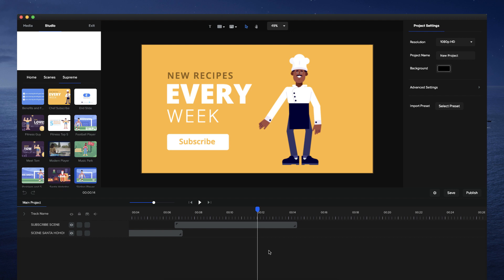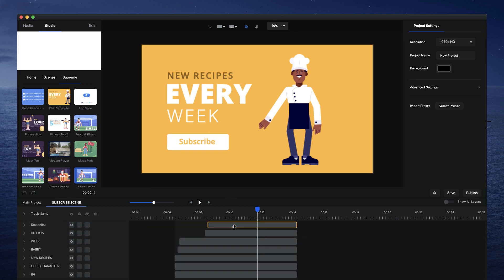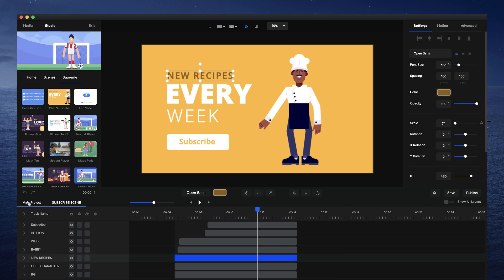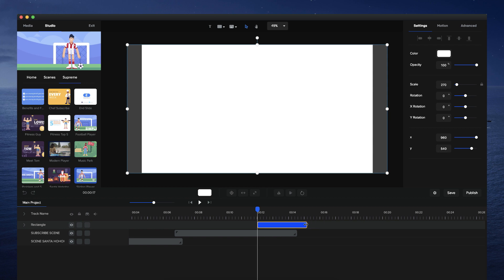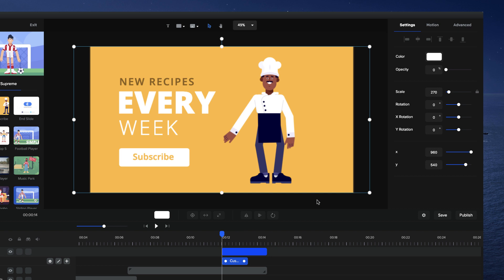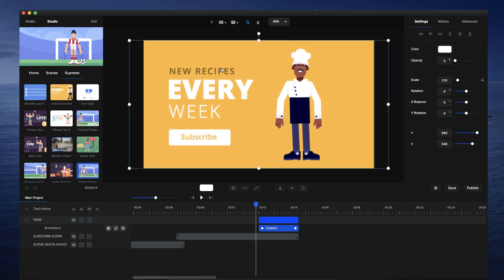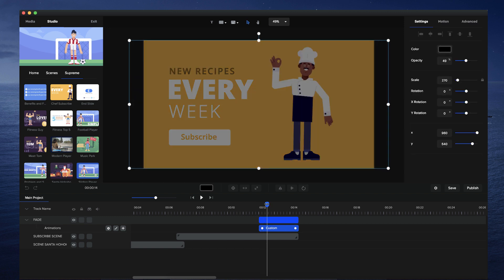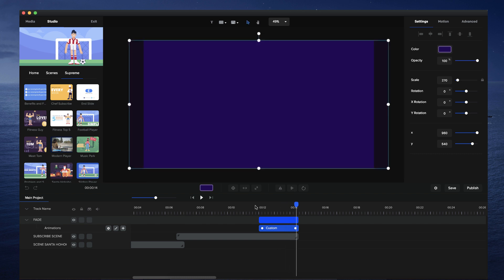The FAST way to Fade multiple elements (2min Tips)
Creating a fade out effect for the end of your video can be done with 1 animation, watch how in this 2minute shortcut video!